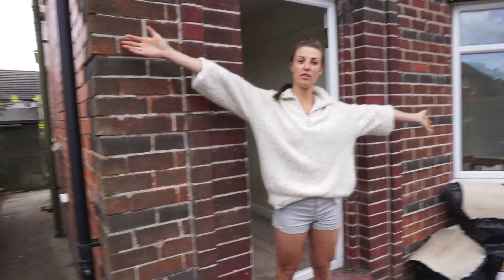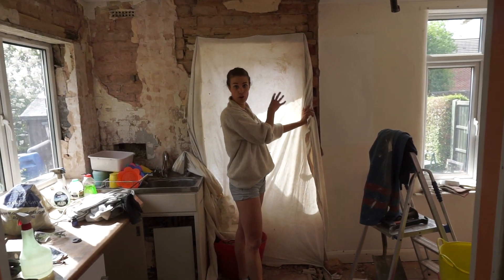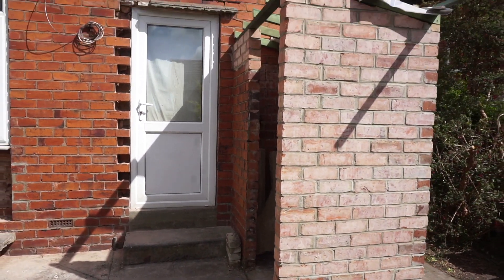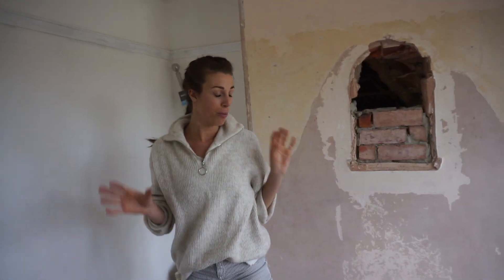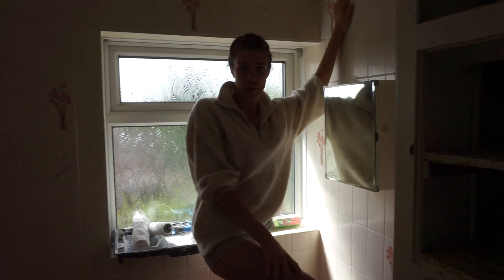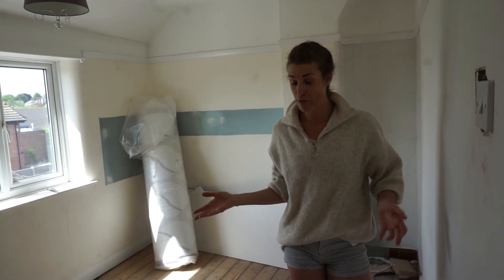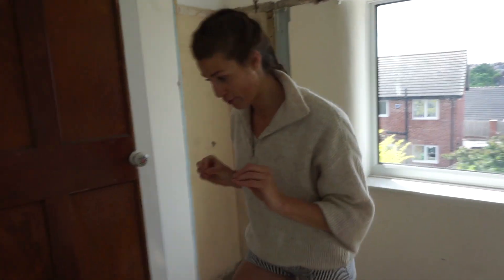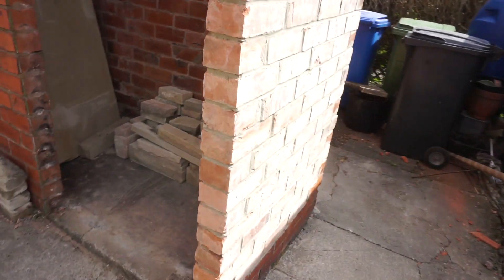House Tour: Renovation Progress - Week 2